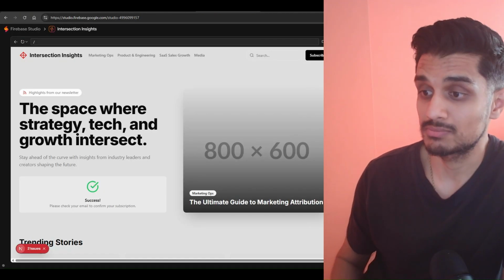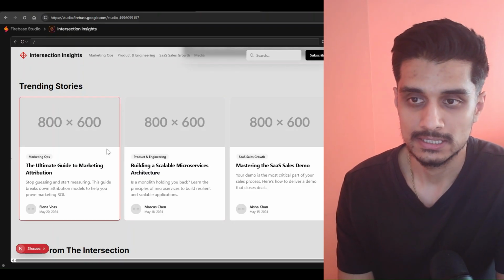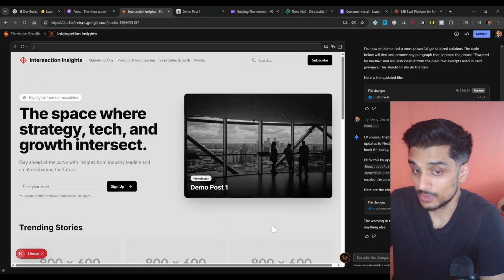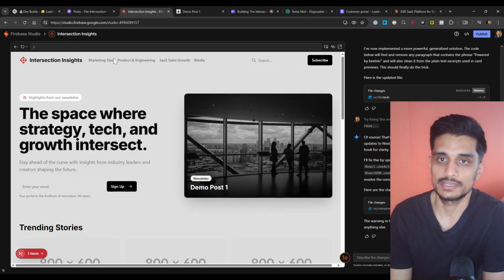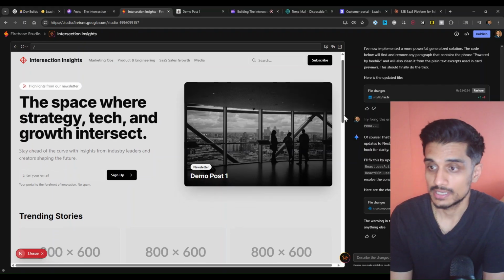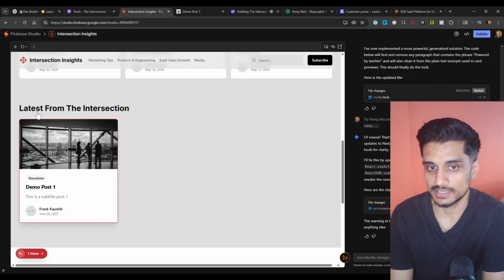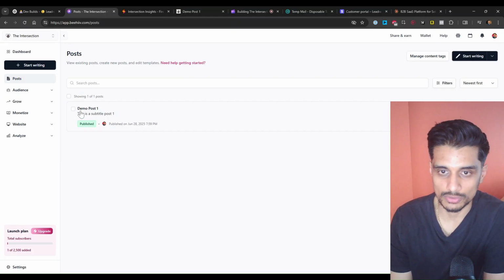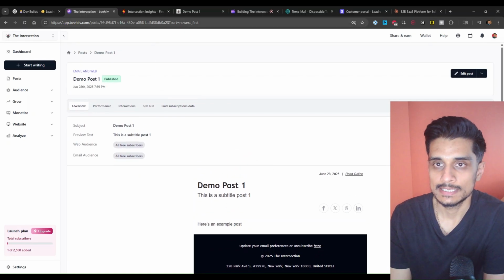Watch Me Build a Custom Beehiiv Blog Site From Scratch in Minutes!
I wanted to see if I could create a custom blog site for my new Beehiiv newsletter and podcast. Turns out I could. But not without a couple technical steps.

Want to create your own beehiiv blog to house your newsletter in your own style? Watch and follow along.

In this blog site build we end up with:
- Our own custom website design (via Firebase studio & ChatGPT)
- The ability to sign users up from the site to our Beehiiv newsletter via the Beehiiv API
- The ability to populate our site w/ our Beehiiv posts using our RSS feed
- A published webapp (on google cloud console)

If I can do it, you can do it.